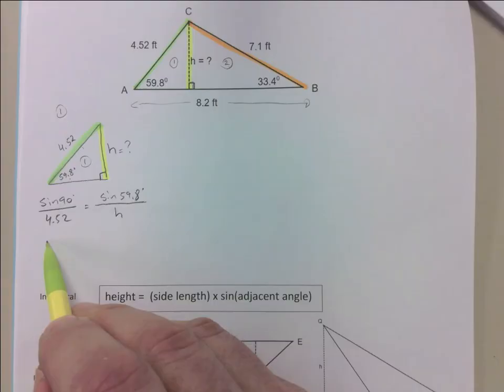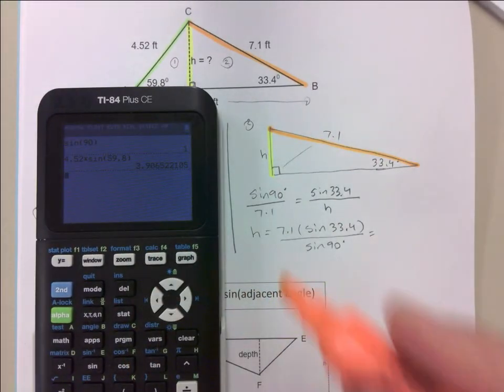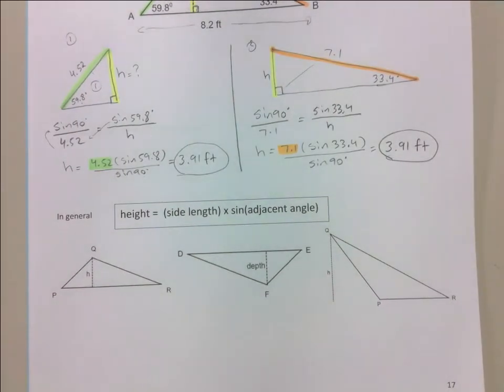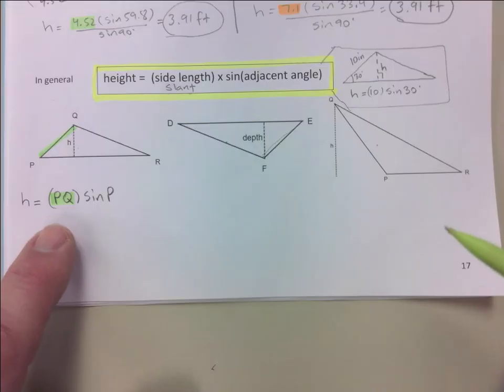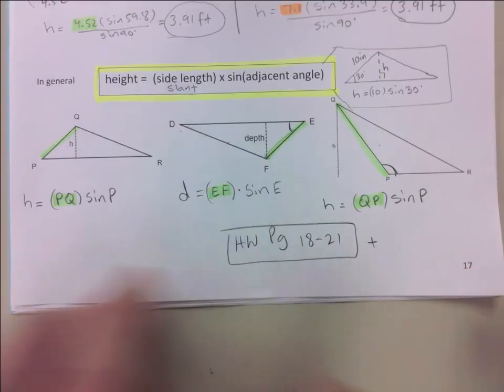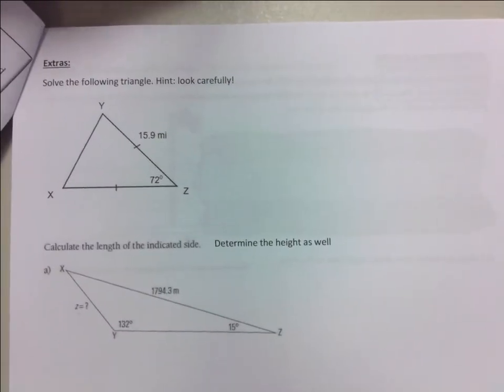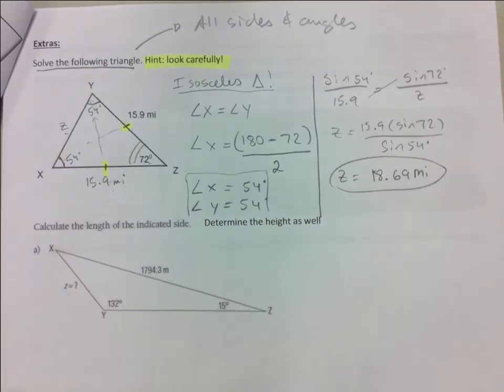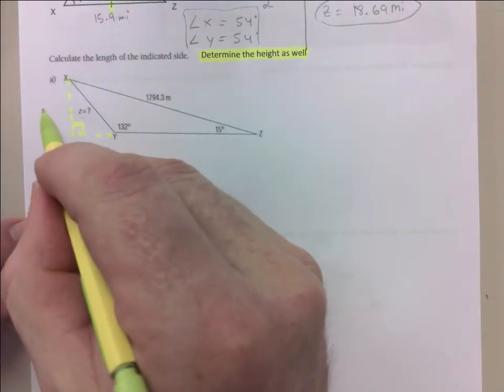DETERMINE THE HEIGHT/DEPTH OF TRIANGLES (SINE LAW)